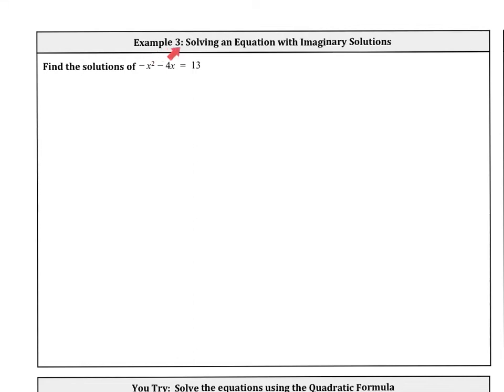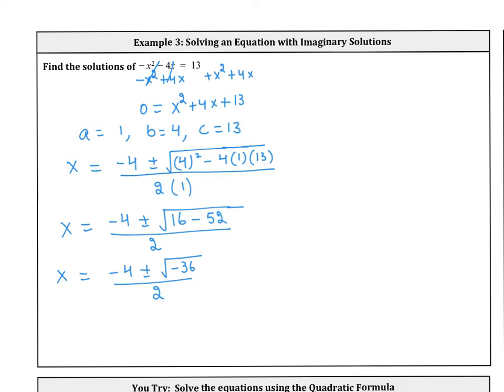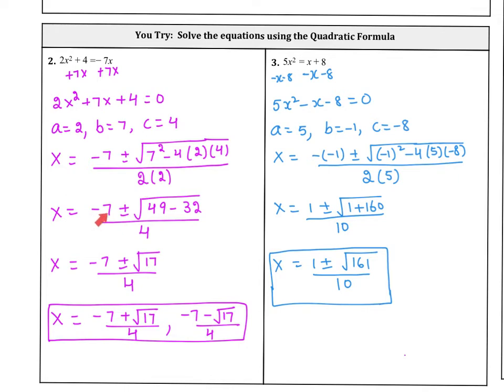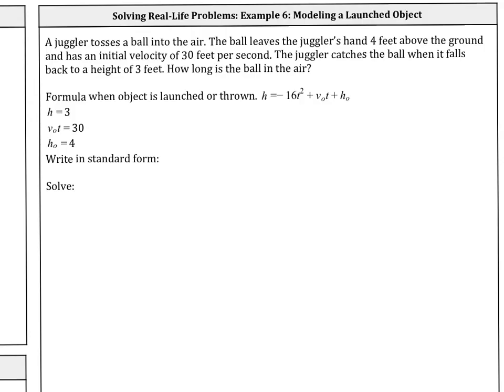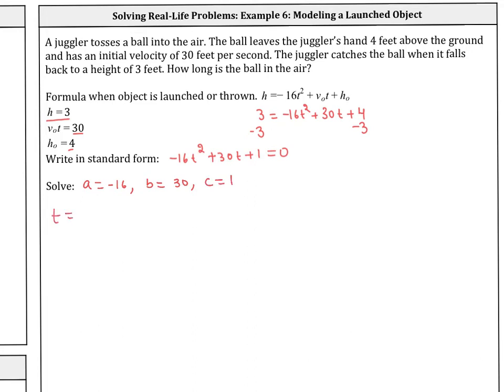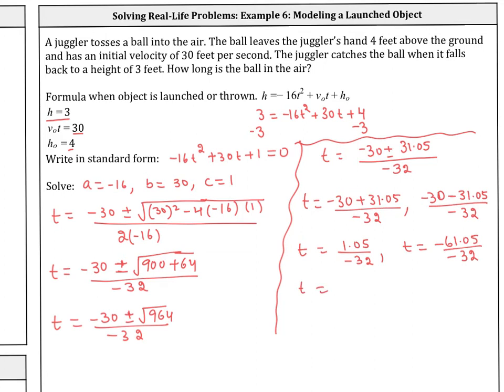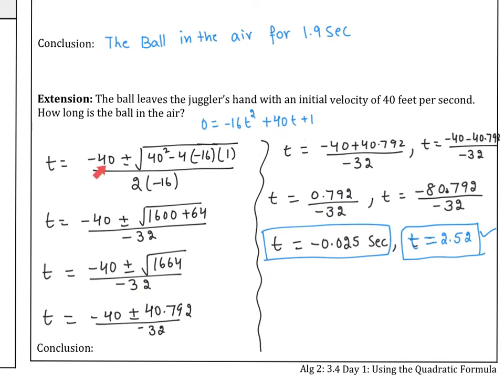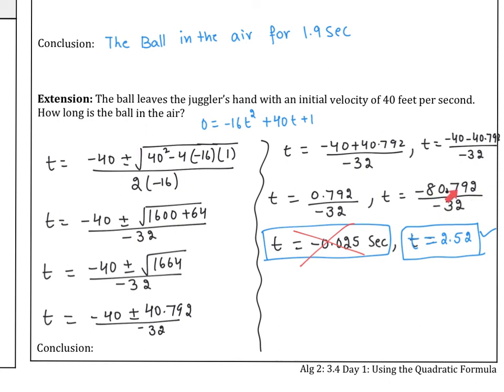Ch 3.4 (Day 1) Using the Quadratic Formula Part 2